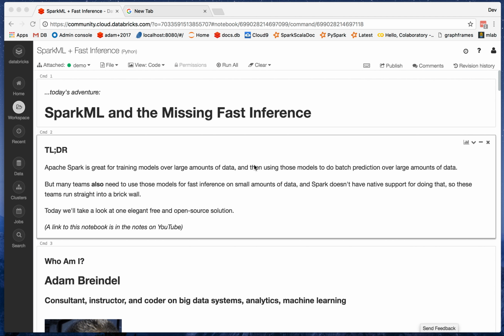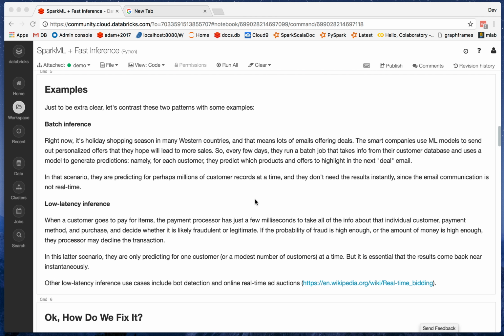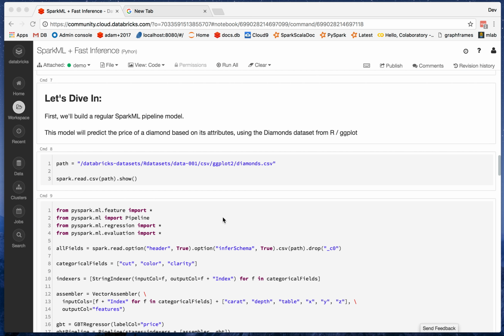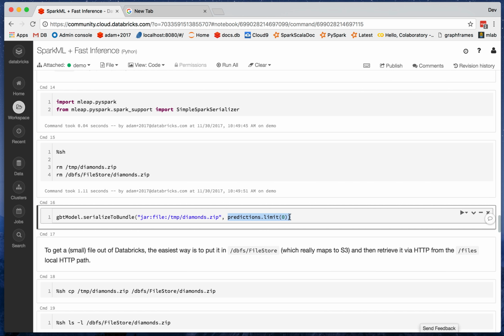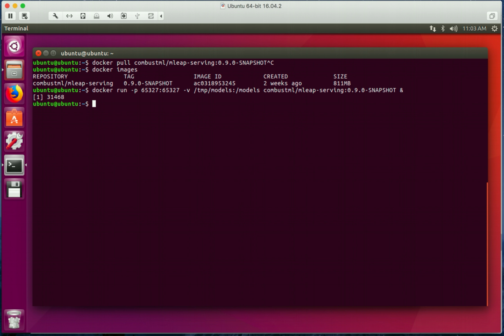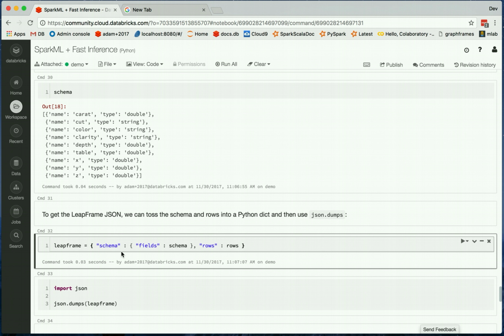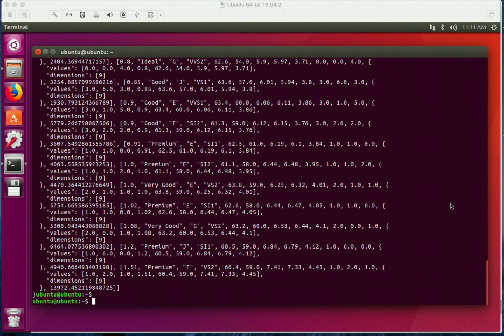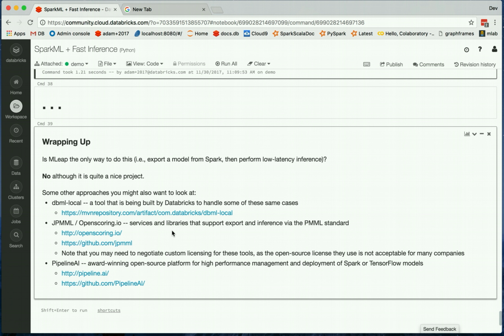SparkML Fast Inference Tutorial featuring MLeap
Apache Spark is great for training models over large amounts of data, and then using those models to do batch prediction over large amounts of data. But many teams also need to use those models for fast inference on small amounts of data, and Spark (ML Pipelines) doesn't have native support for doing that. We'll discuss the issue and see how to solve it with one elegant FOSS solution, MLeap.